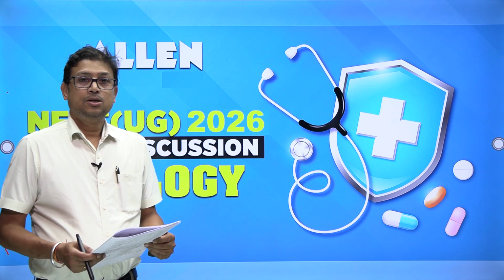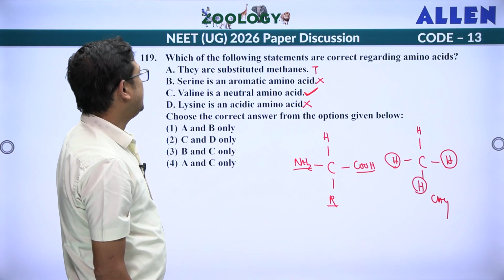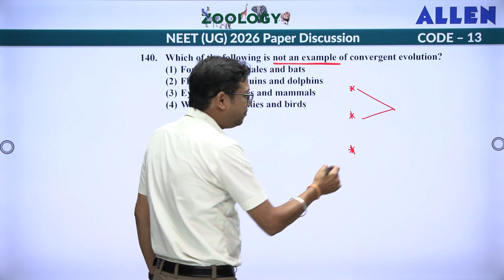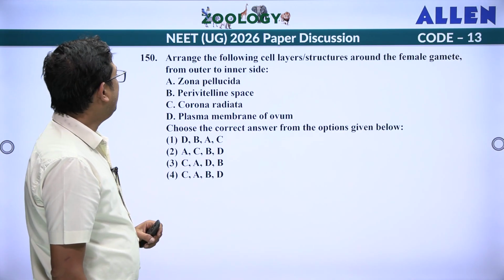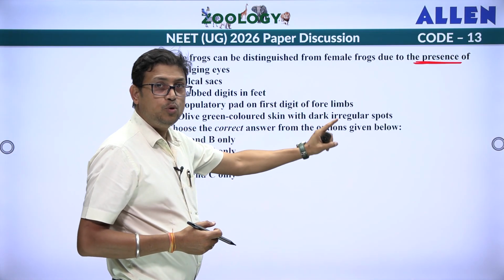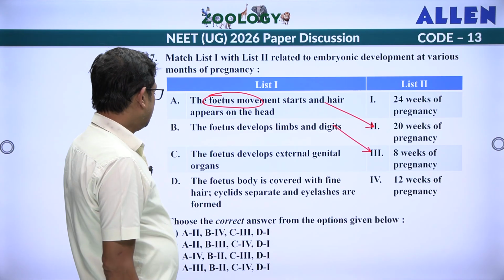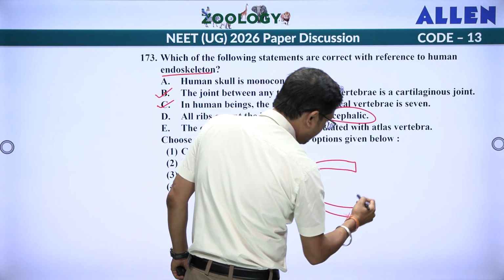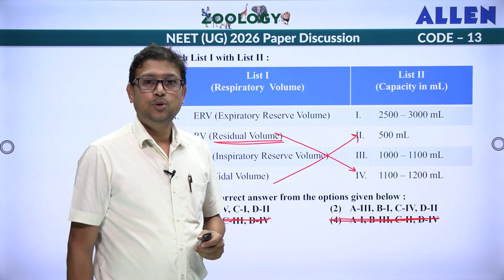NEET 2026 | Zoology Paper Discussion | Paper Analysis & Discussion By Faculties